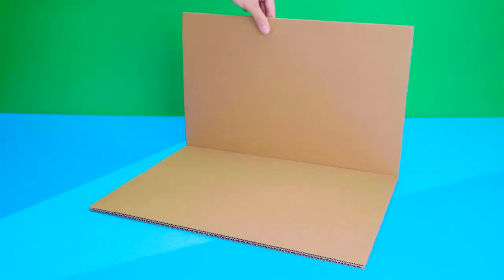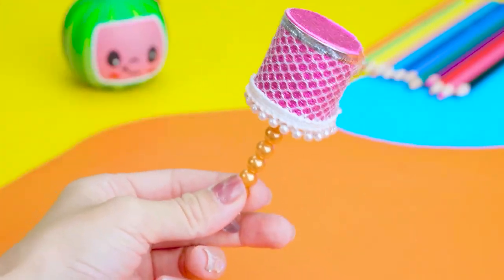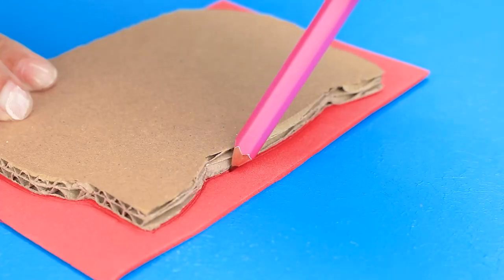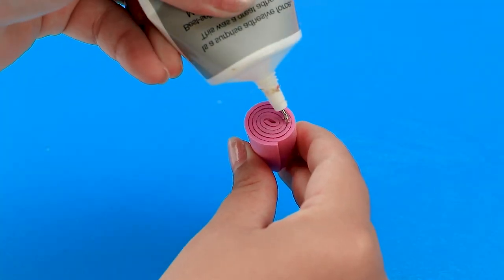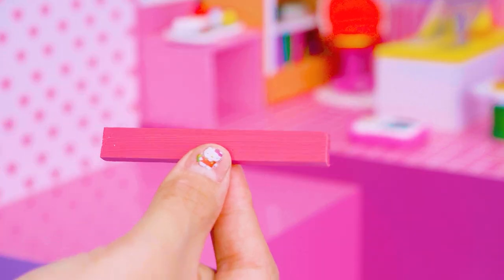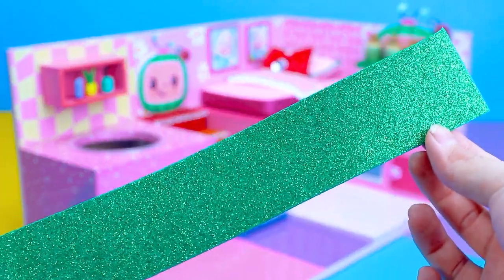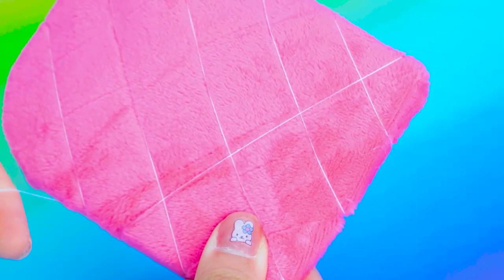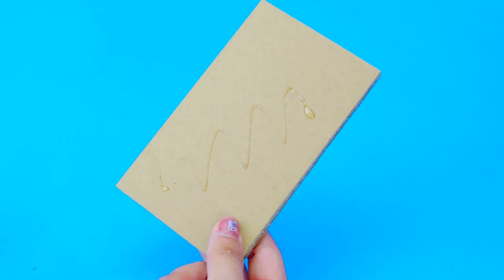How To Make Hello Kitty House with Pink Bedroom, Kitchen from Cardboard, Clay ❤️ DIY Miniature House